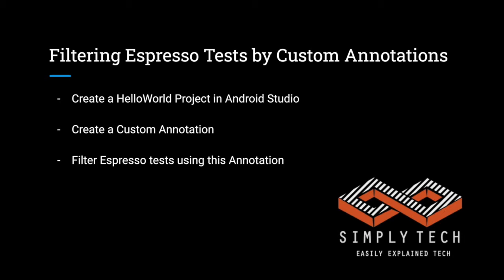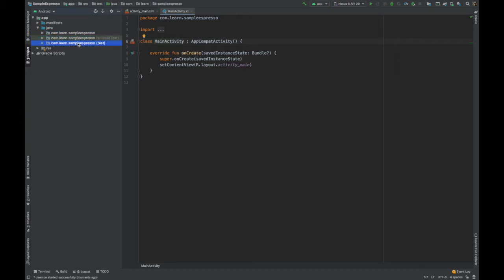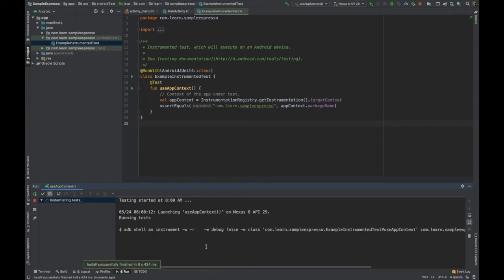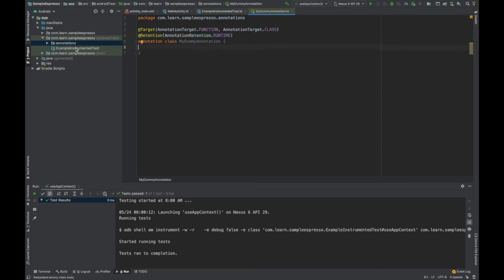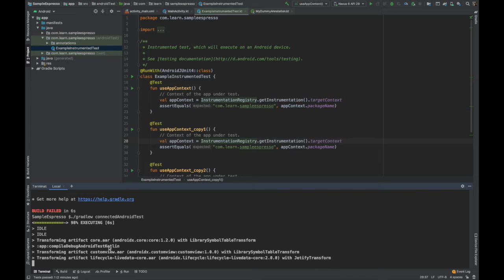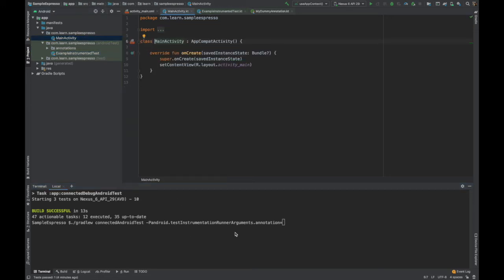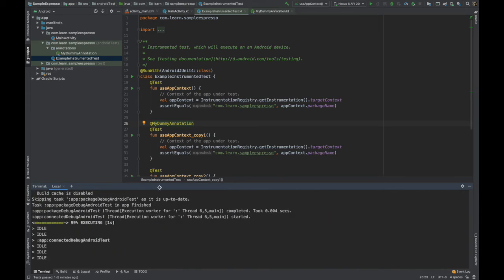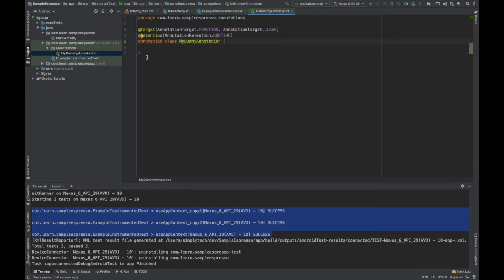Filtering Espresso tests using Annotations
Use annotations to filter espresso based tests.
Create custom annotation in just 3 lines of code and use it to filter espresso tests while running on Command line.
This strategy is useful when you want to categorise your tests using annotations (similar to category feature that's available in other frameworks like TestNG)